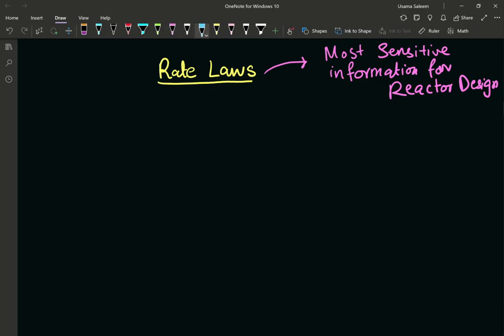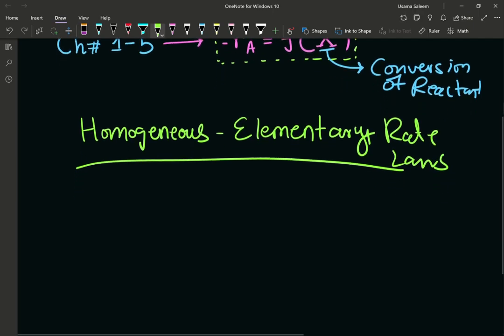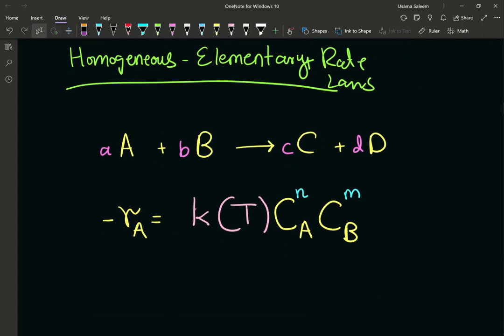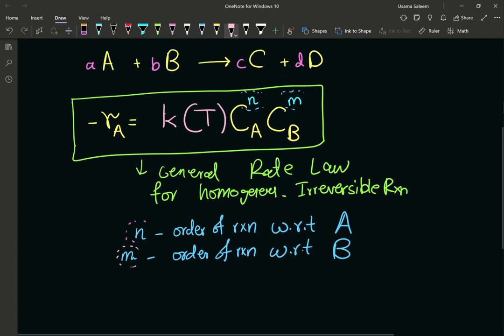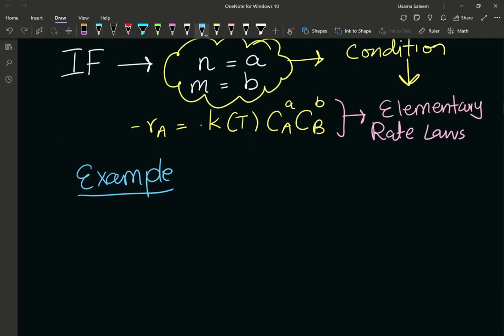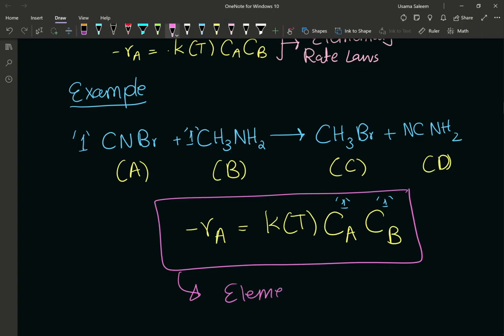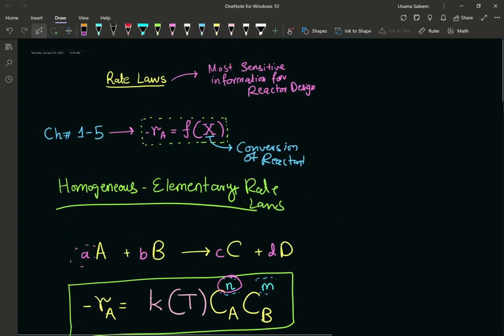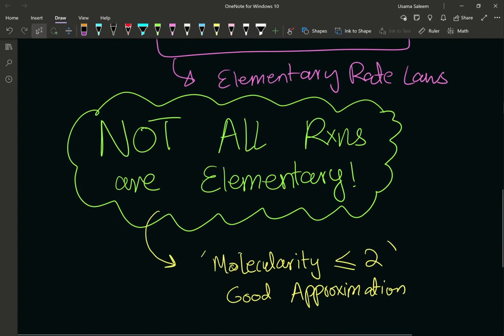Elementary Rate Laws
We start discussing the most important piece of information for sizing of ideal reactors.

Bibliography:
Fogler. Elements of Chemical Reaction Engineering (International Series in the Physical and Chemical Engineering Sciences). 5th ed., Pearson, 2016.